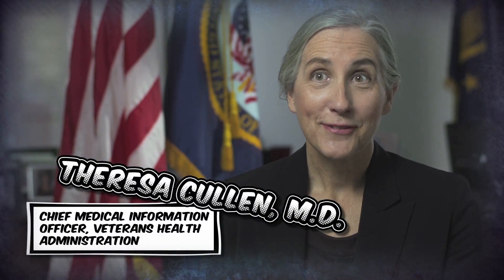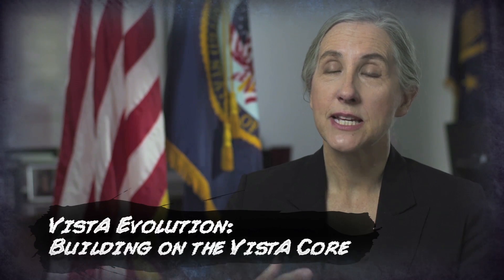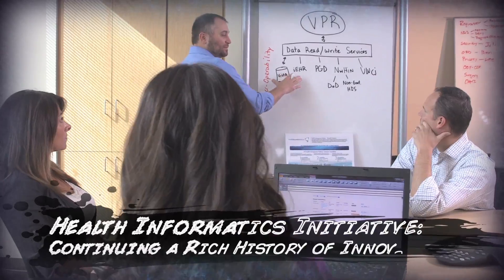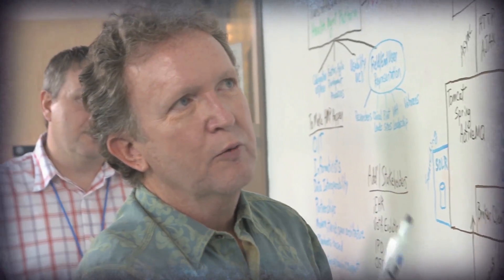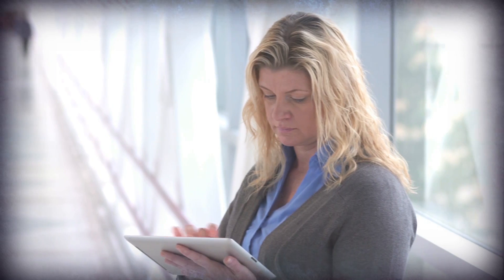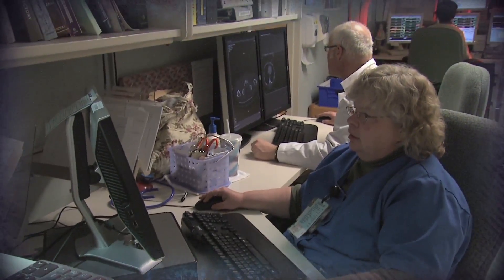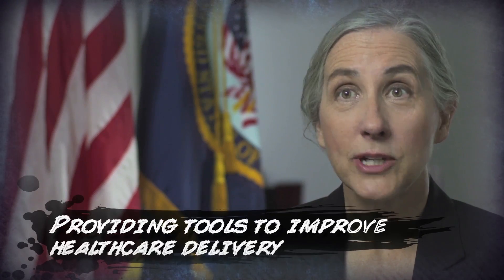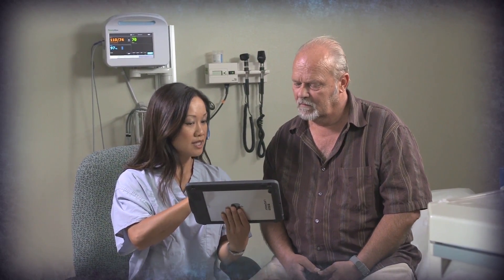Dr. Cullen Explains the Way Forward for VA Health Informatics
Dr. Terry Cullen describes the Veterans Health Administration's vision for the future electronic health record, with an evolved VistA as its core. Find out how VistA's Evolution is building on the work of the Health Informatics Initiative and will begin supporting patient-centered, team-based care at VA medical centers in 2014.